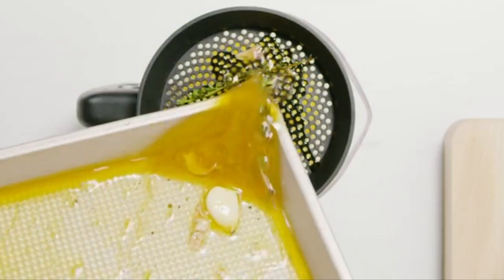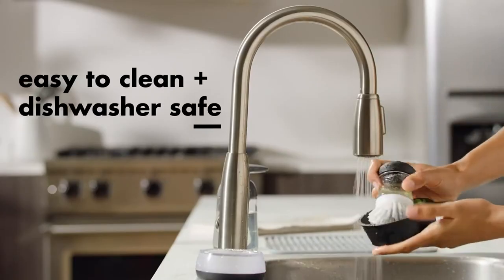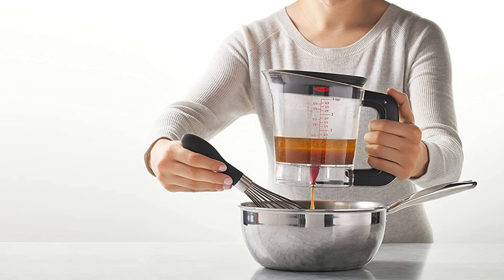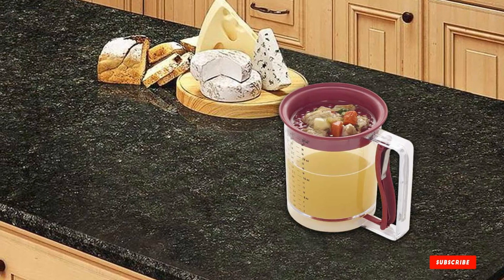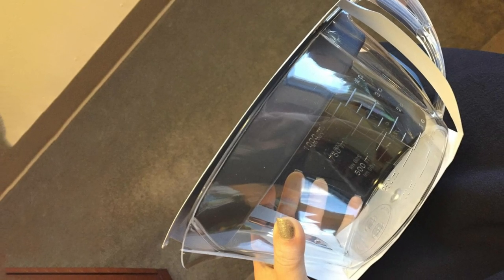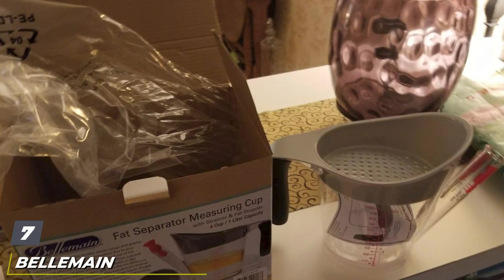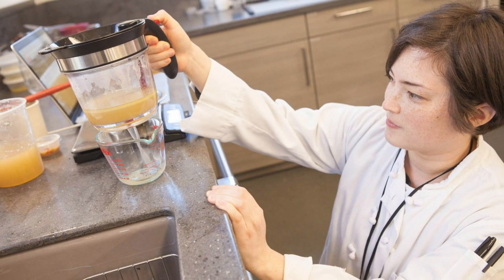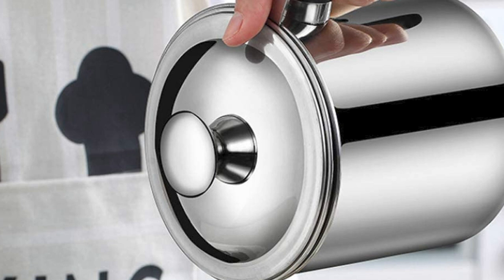Top 10 Best Fat Separators in 2024 | Expert Reviews, Our Top Choices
Links to the Best Fat Separators we listed in today's Fat Separator review video:

1 . OXO Good Grips 2-Cup Fat Separator
2 . OXO Good Grips 4-Cup Gravy Fat Separator
3 . Swing-A-Way Easy Release Fat Separator
4 . Fatsoff Soup Scoop Fat Skimmer
5 . Trudeau Fat Separator
6 . HIC Harold Import Co. Gravy Strainer and Fat Separator
7 . Bellemain 4-Cup Fat Separator
8 . Cuisipro 4-Cup Fat Separator
9 . Goodcook 2-Cup Fat Separator
10 . Atrdto 5.5-Cup Stainless Steel Fat Separator and Oil Filter

What are the Best Fat Separators in 2024?

In today's video we reviewed the Top 10 Best Fat Separators on the market in 2024. We made this list based on our personal opinion and we ranked them in no particular order, after doing our research based on their prices, quality, durability, brand reputation and many more.

After watching this video you will know which are the best budget, top selling and top rated Fat Separator on the market today.

If you choose from this list you can be sure that you buy one of the best Fat Separators available today.